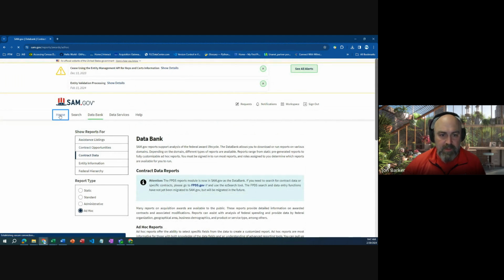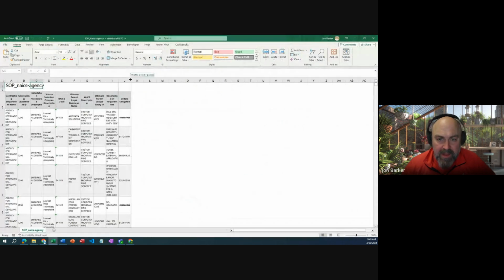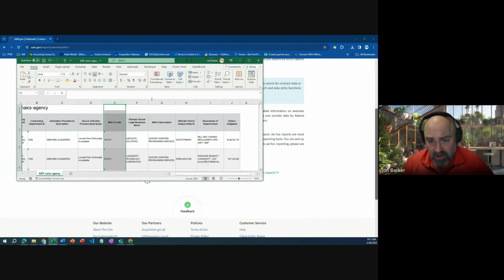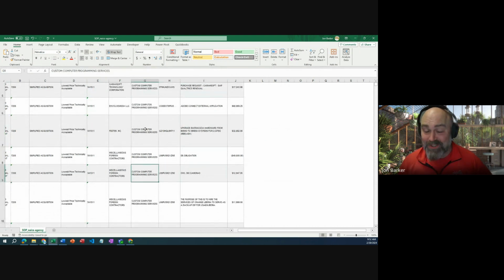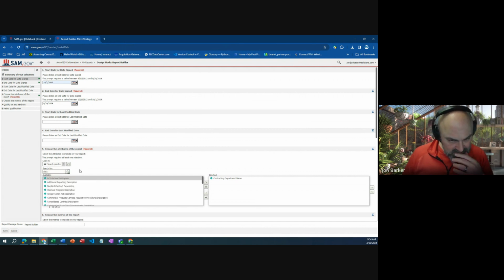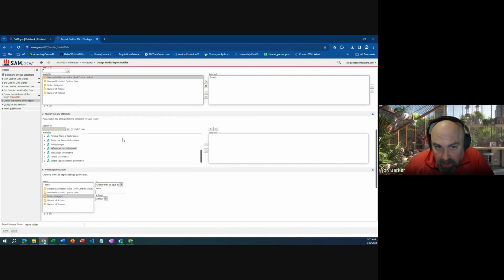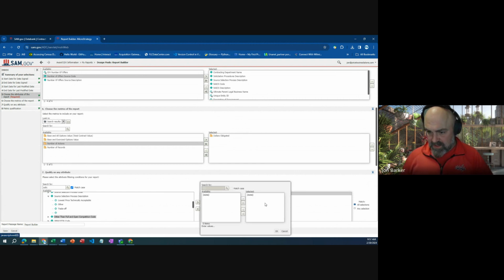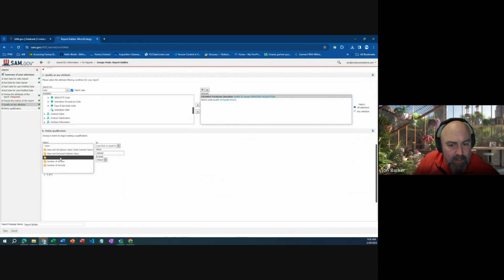How to use the sam.gov govcon databank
A lot of insights can be made from leveraging this data unique to your govcon business.